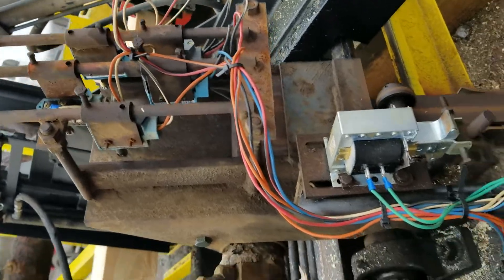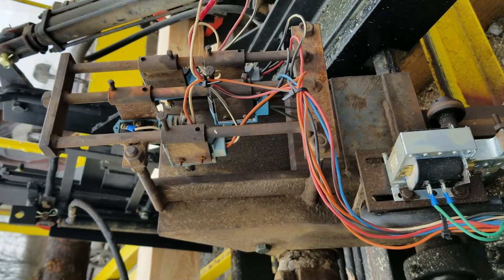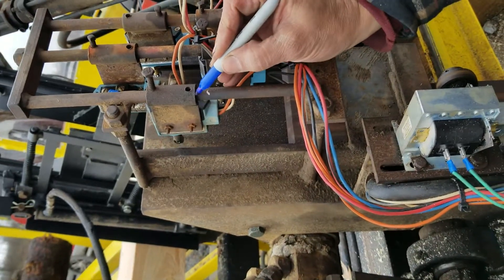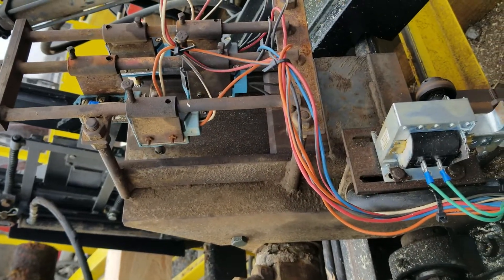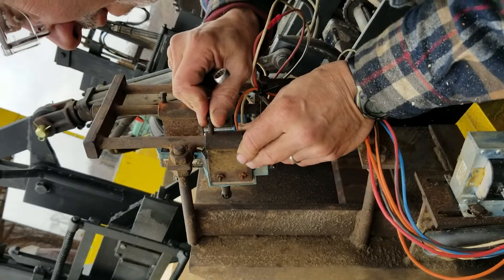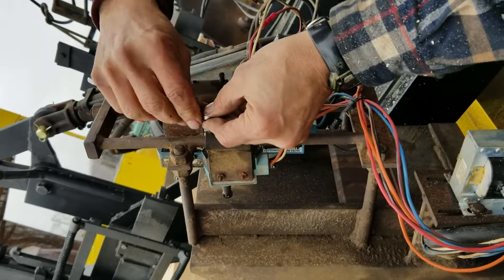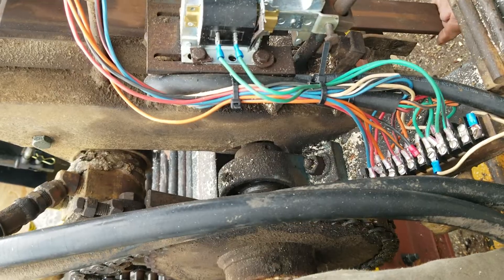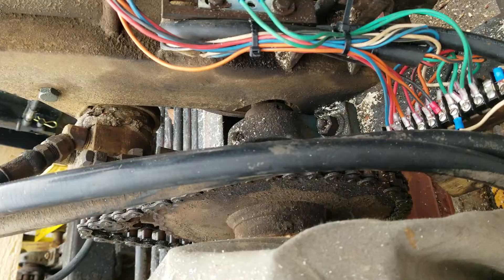sawmill setworks adjustment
adjustment of my setworks on my edmiston sawmill. One of my 5 presets needs to cut a thicker board, this is how you adjust it.